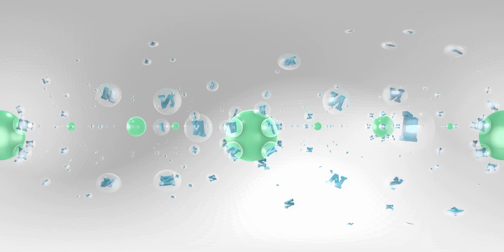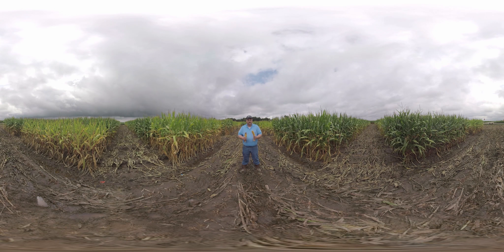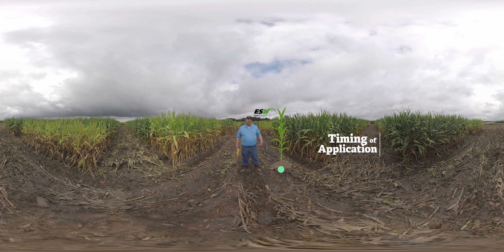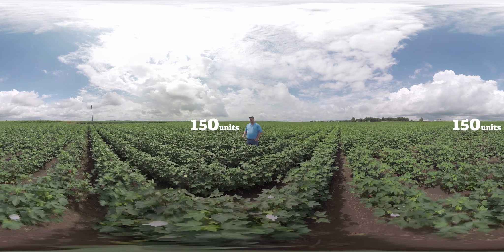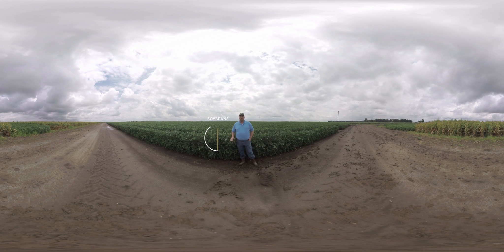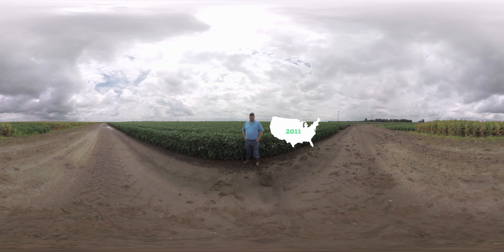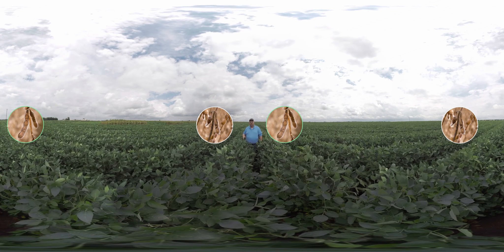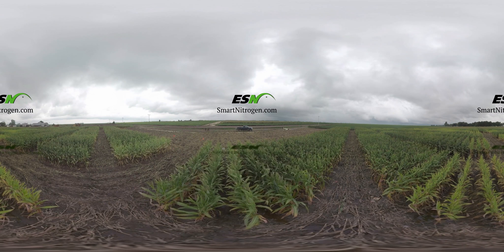ESN VR Crop Tour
Join Mike Howell, an Agronomist with Nutrien, for a Virtual Farming Experience in northeastern Arkansas. Mike details ESN trials on corn, cotton and soybeans, and gives an in-depth explanation of how ESN works and the benefits it provides to growing crops. Explore the field with your mouse or grab your favorite VR device for the full experience.